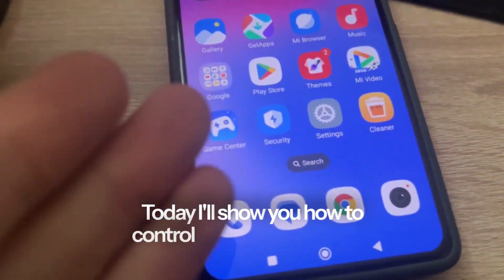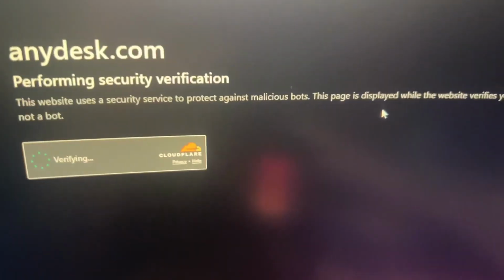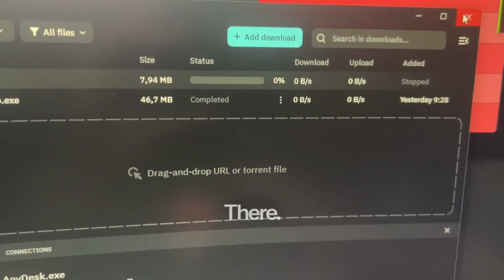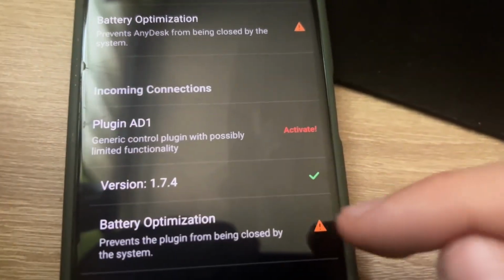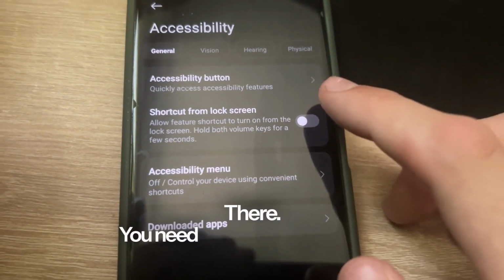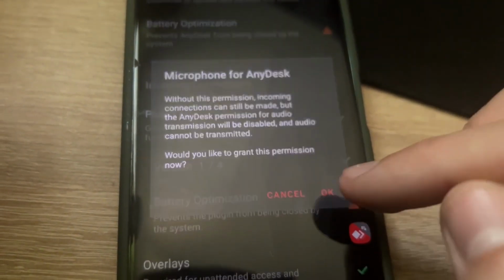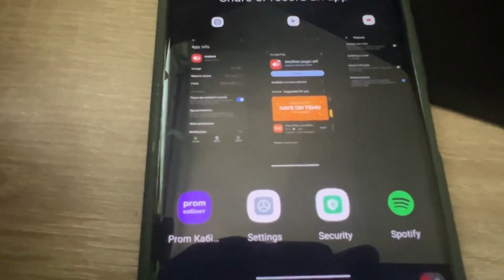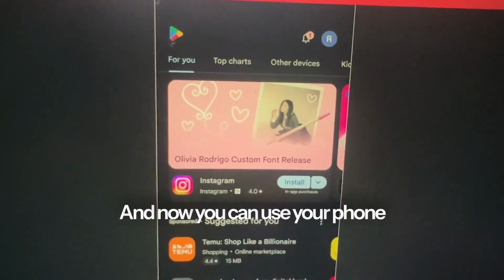How to control Android phone from PC remotely – Full guide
Want to control your Android phone from your PC without touching it? In this guide, I'll show you multiple ways – using Microsoft Phone Link, TeamViewer, and remote control apps. I'll cover screen mirroring, sending messages, transferring files, and even remote input. Step by step for all Windows users.